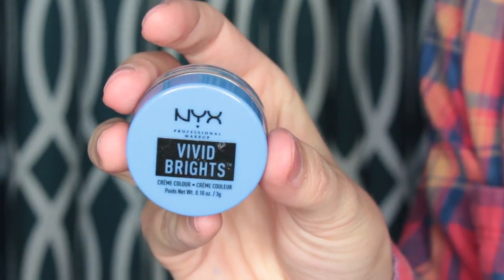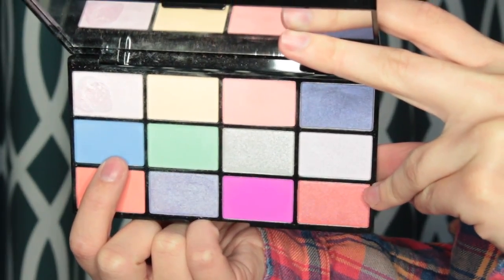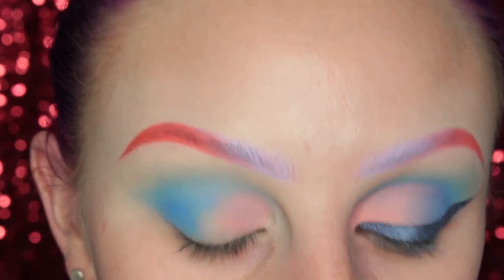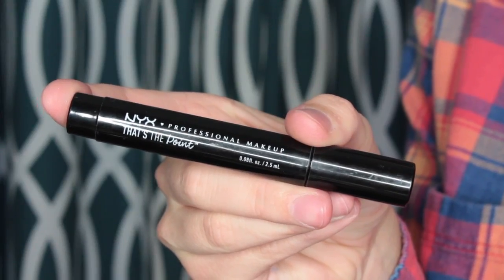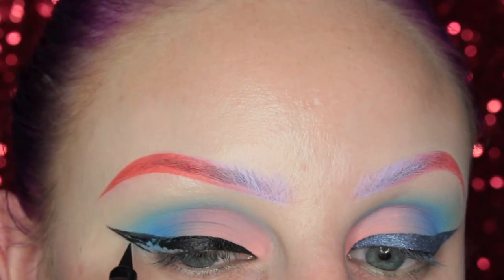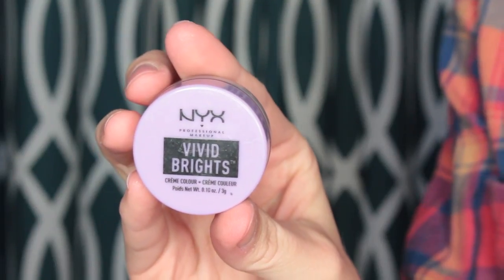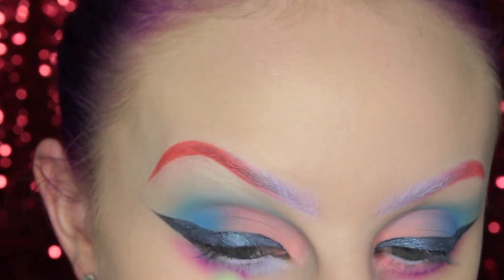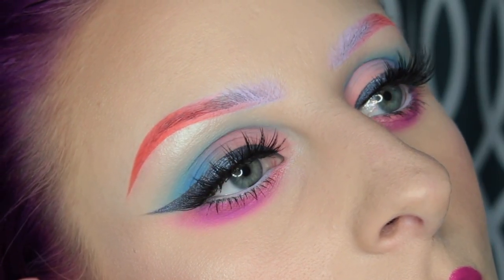COLORFUL LOOK using NYX COSMETICS AIR PALETTE | beccaboo